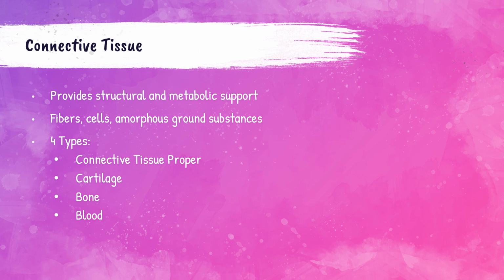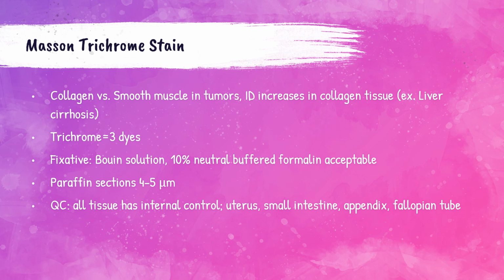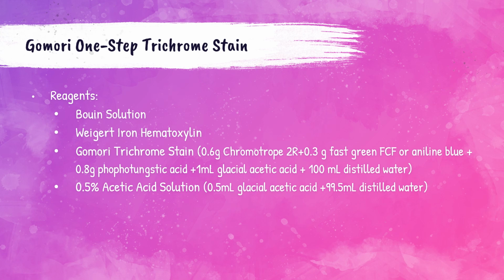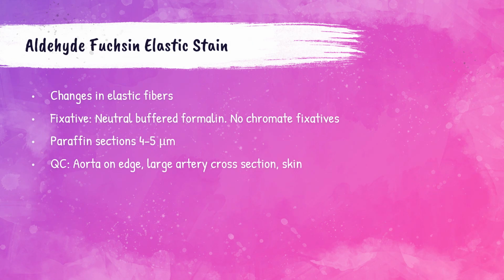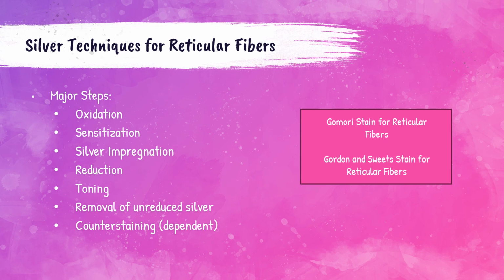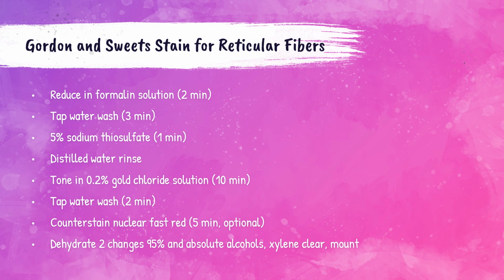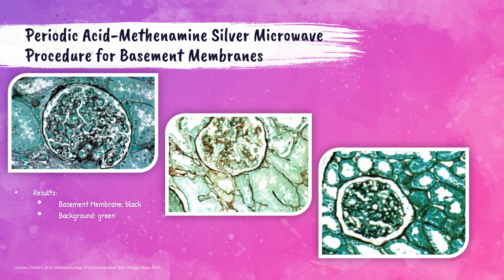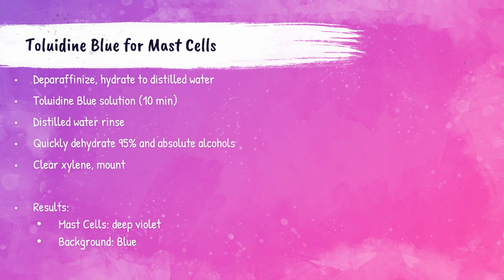Connective and Muscle Tissue Staining-Histology Lecture Series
An informative video on Connective Tissue and Muscle Tissue for  Histology Technicians, or Histology Technicians students.